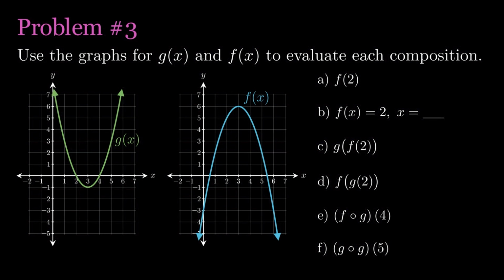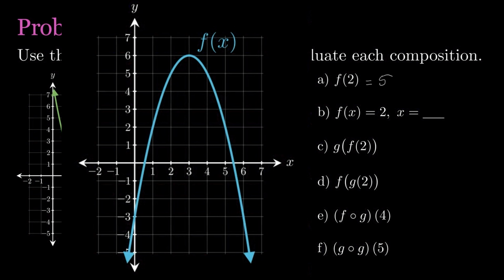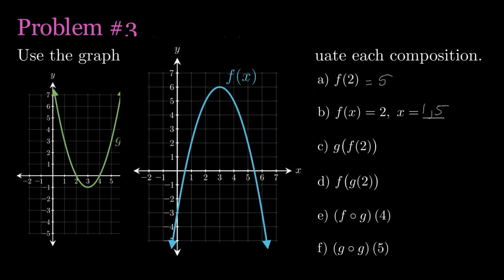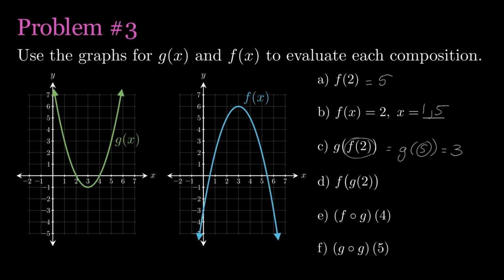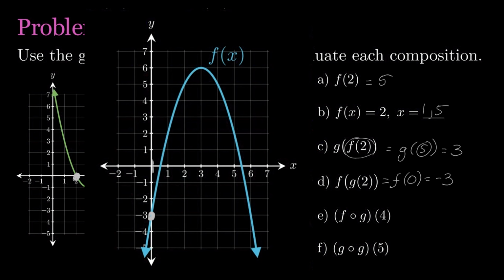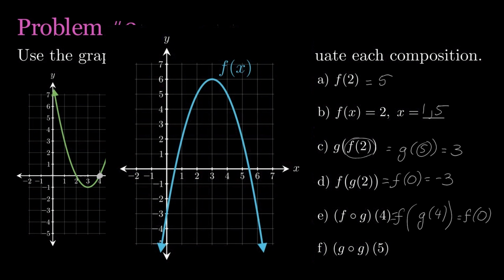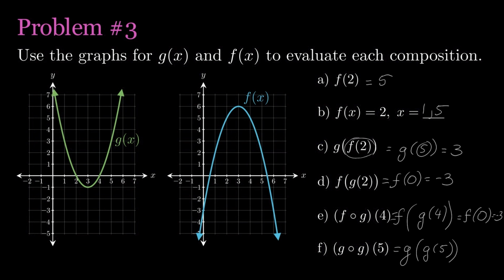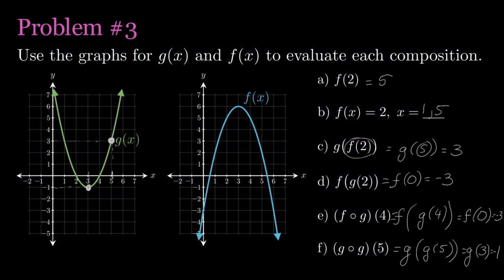Section 7.1 - Composing Functions - Part 4/5